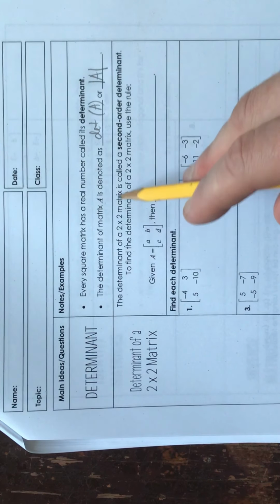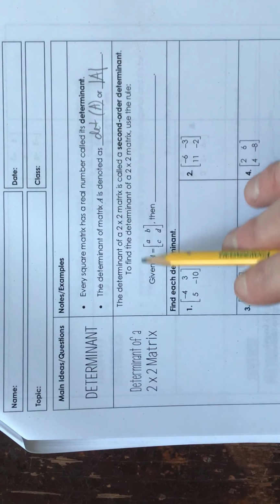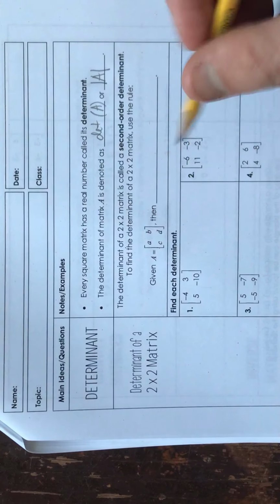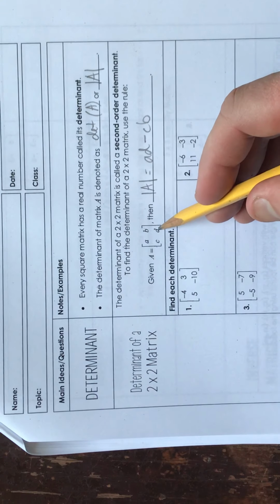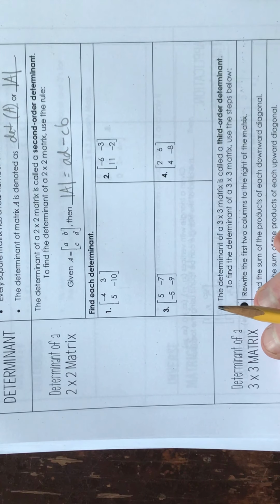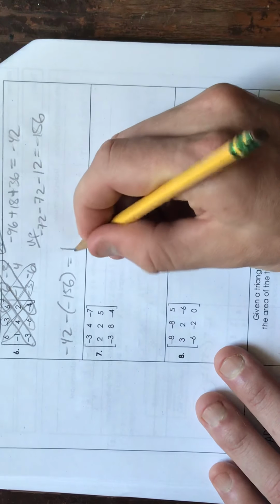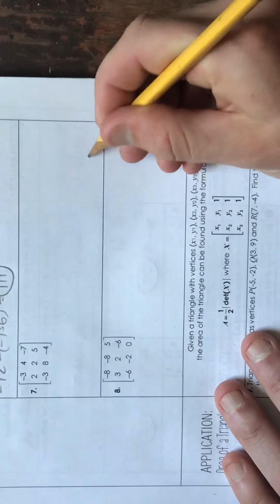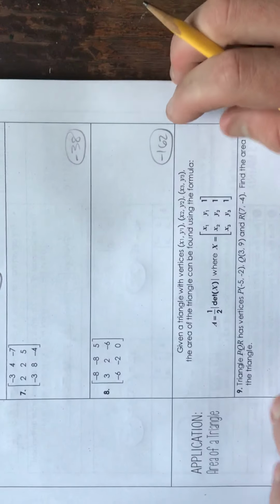6/1 and 6/2 - Determinants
HW 6: #1, 3, 5, and 6